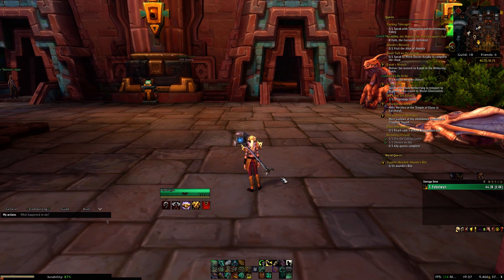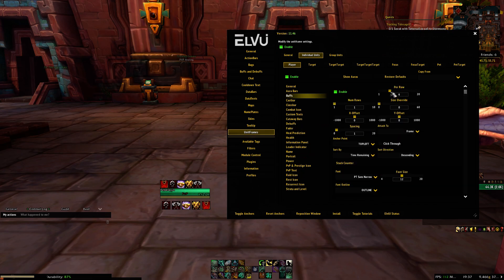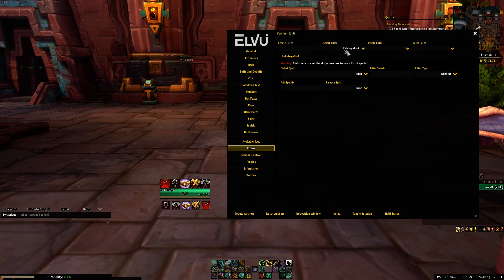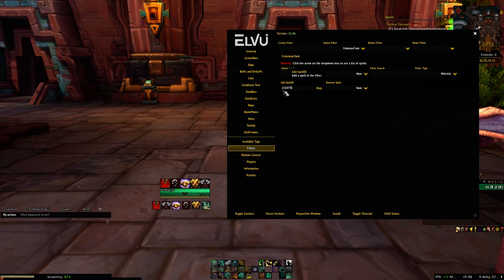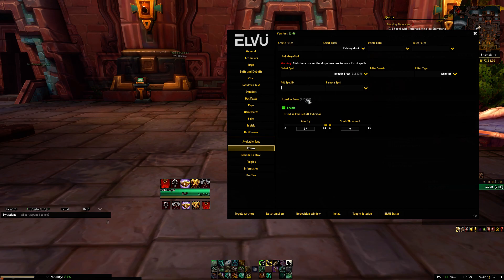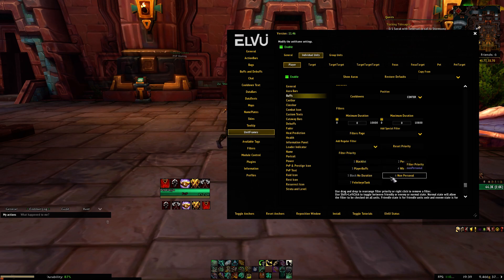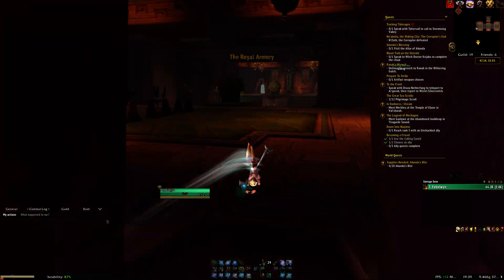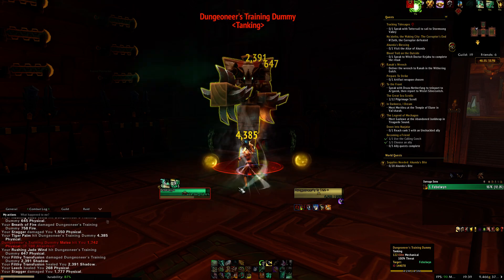Quick Guide: Customize & Filter Your Buff Bar in WoW using ElvUI !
I wanted to show you guys how you could customize and filter away irrelevant auras or buffs from your user interface and stick to a select number of buffs that you select, including a time remaining counter and a stack counter.